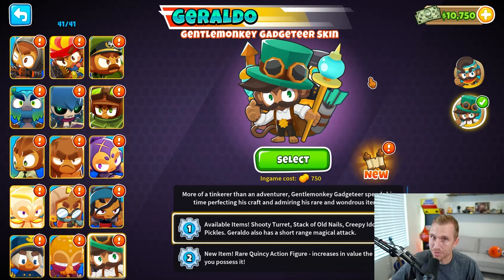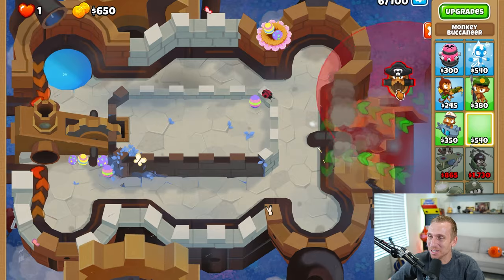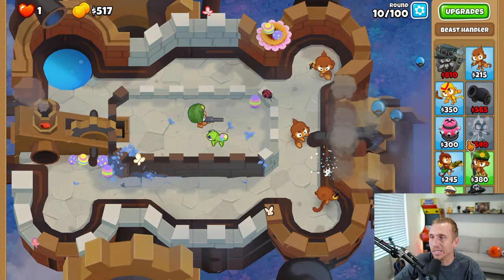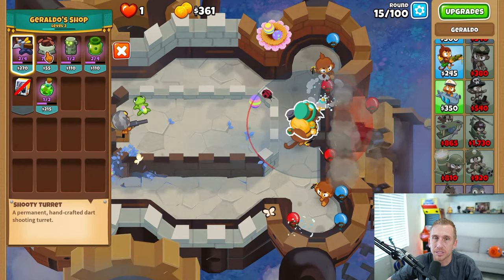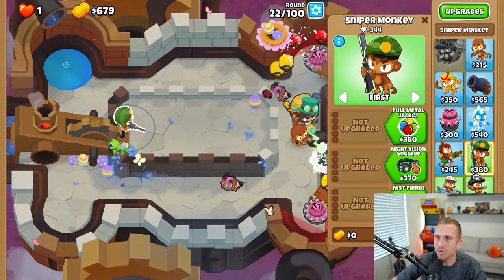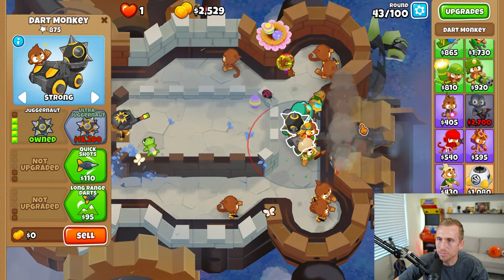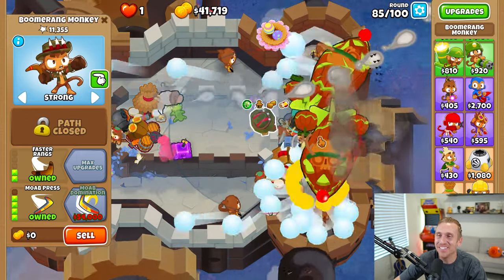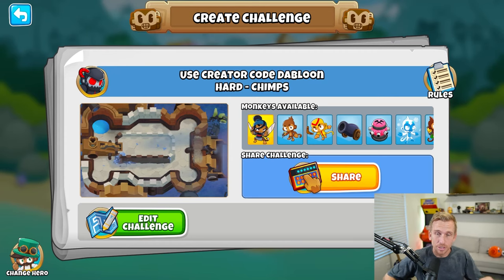Castle Revenge CHIMPS BTD6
Update 42 is almost here in Bloons TD 6 and I have Early Access!
The new map Castle Revenge looks awesome so lets beat it on CHIMPS!
This Bloons TD 6 update 42 also gives us a New Hero Skin and Accolades!
Check out the latest features of this BTD6 update 42 with me!
Do you think we will be able to beat Castle Revenge CHIMPS in BTD6?